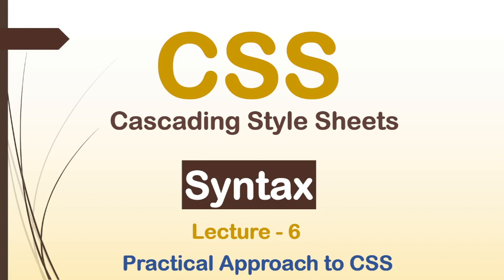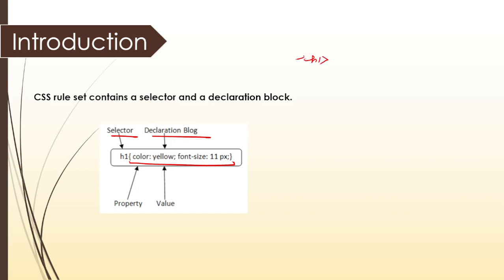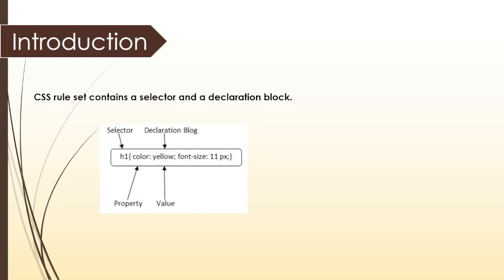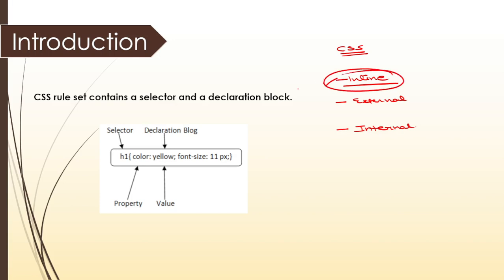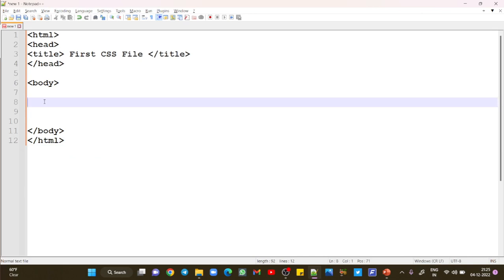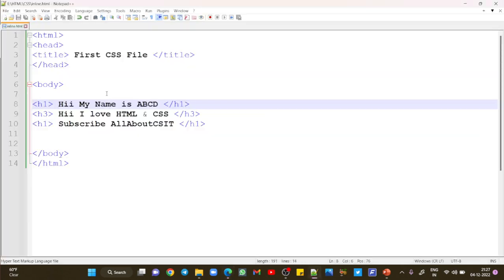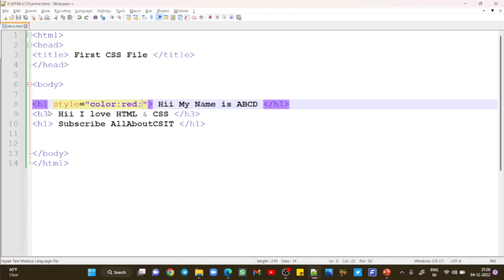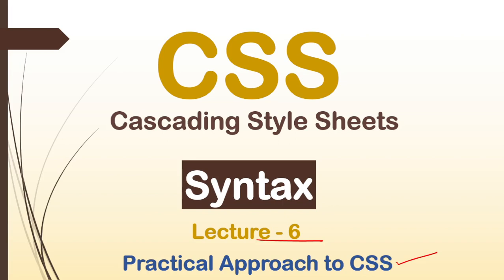Inline CSS Syntax & Practical Approach | How to use CSS with HTML | Lec -6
This video lecture series discusses all HTML & CSS Tags in simple & interesting language.
Do watch this complete playlist to learn HTML, CSS & JavaScript